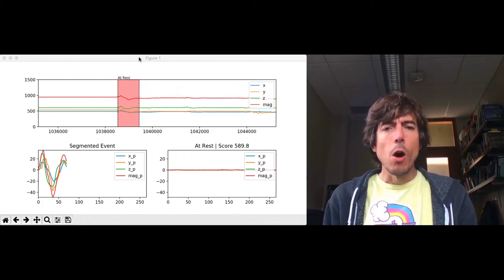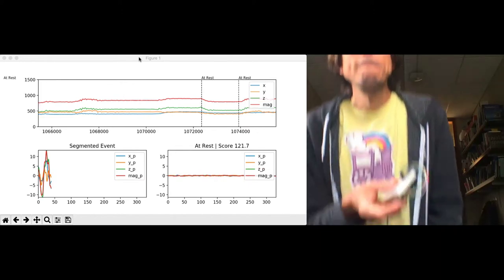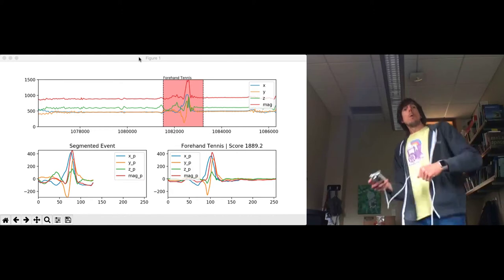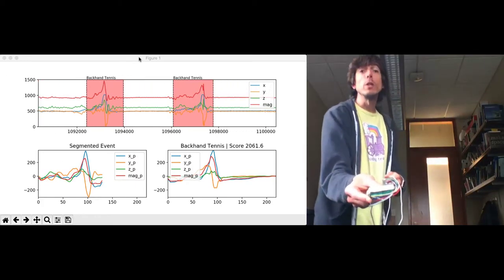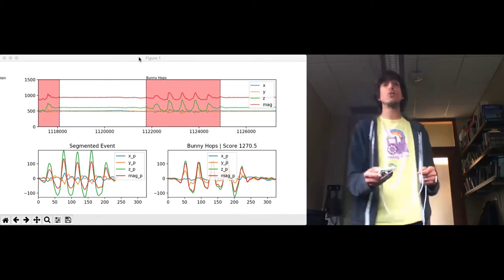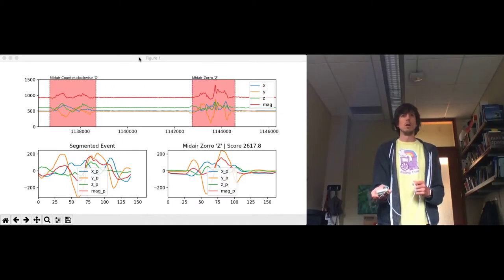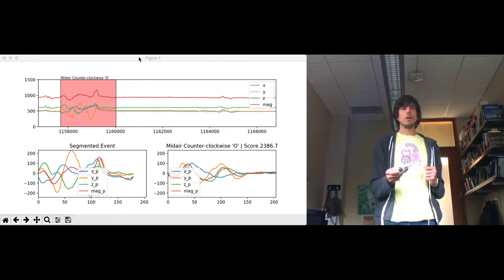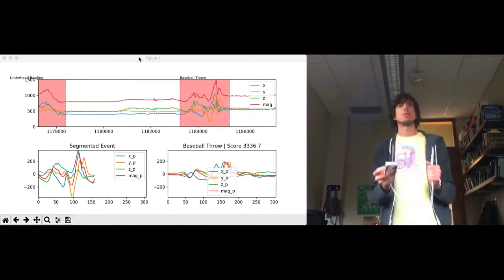Realtime Accelerometer-Based 3D Gesture Recognition Demo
A demonstration of the real-time gesture recognizer made in the UW Allen School course "Prototyping Interactive Systems" taught by Professor Jon Froehlich. See:

The gesture recognizer is coded, from scratch, in Python using scipy, numpy, and scikit-learn. The visualization is coded in matplotlib. The input controller is an Arduino Leonardo with an ADXL335 accelerometer.

- Accelerometer data is read in off of the serial port using pyserial
- The input stream is auto-segmented based on movement
- Segmented events are passed to a real-time classifier that is pre-trained on a gesture set
- The classifier returns the best match for the input gesture

Sorry for the sound effects--I had a lot of fun making the gesture recognizer and recording the video--perhaps too much fun! :)